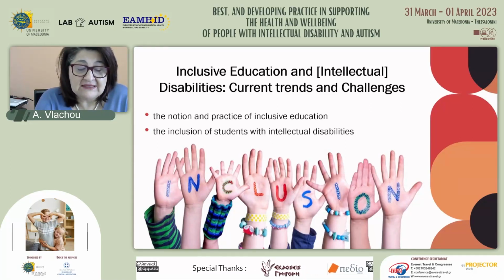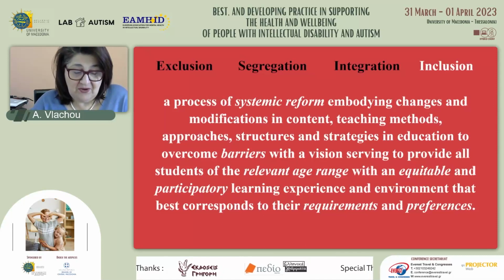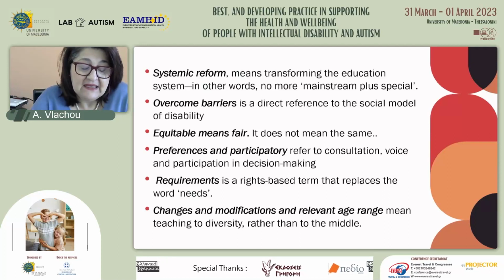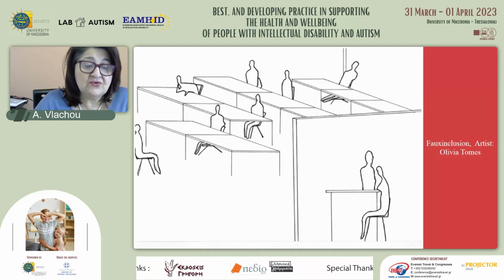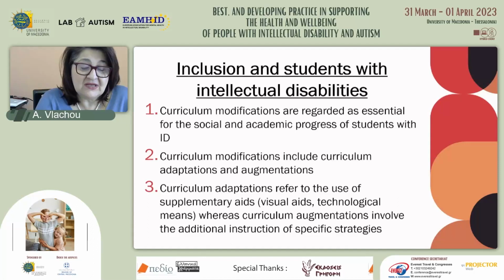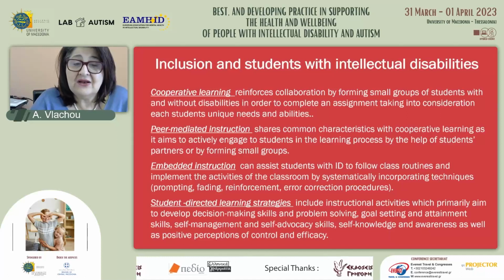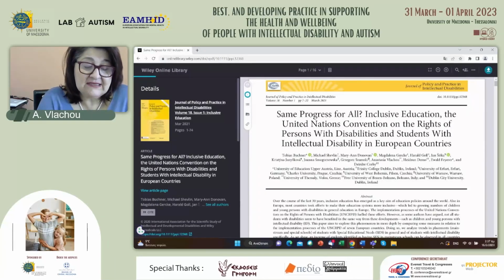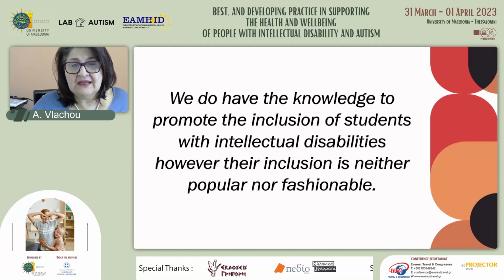Best & Developing Practice in Supporting the Health & Wellbeing of people with I.D.,Vlachou